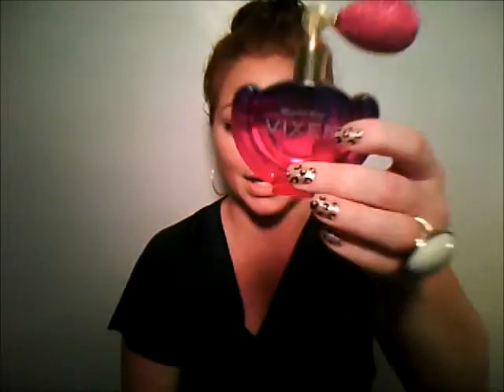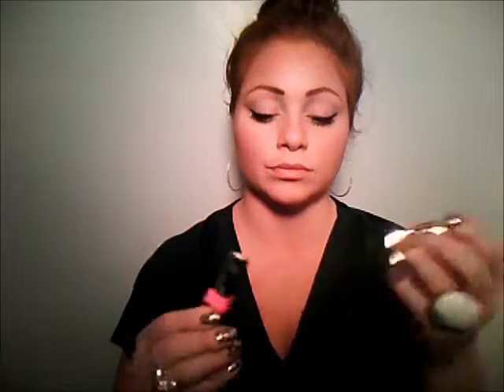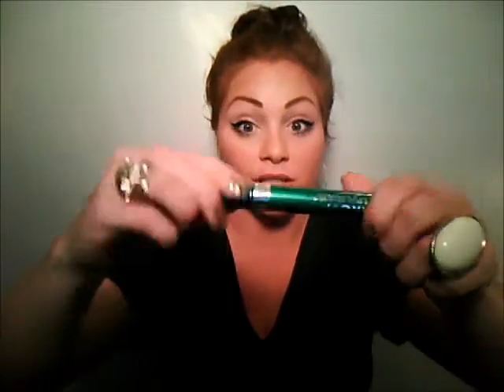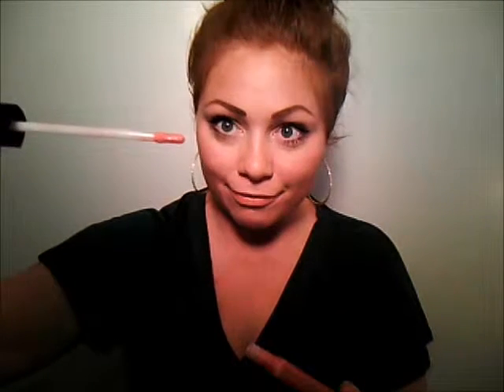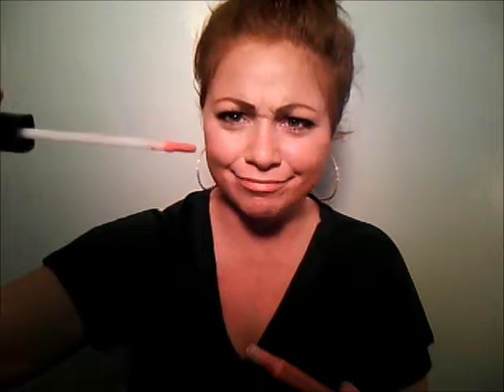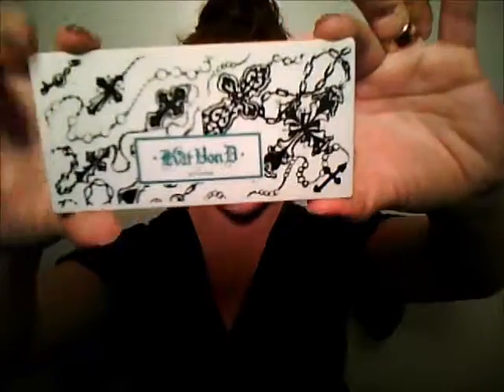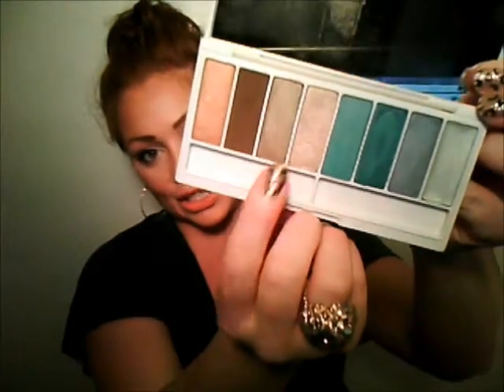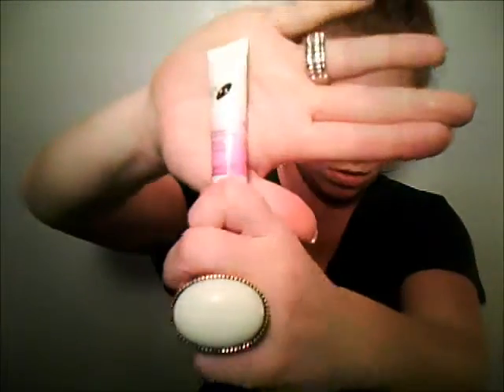My Movie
Haul